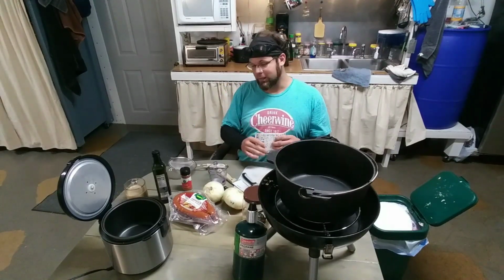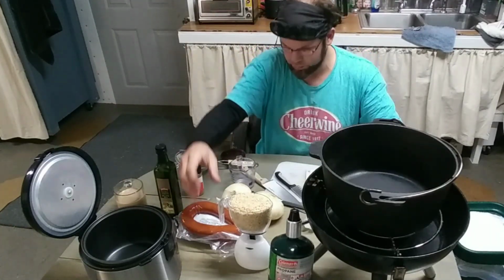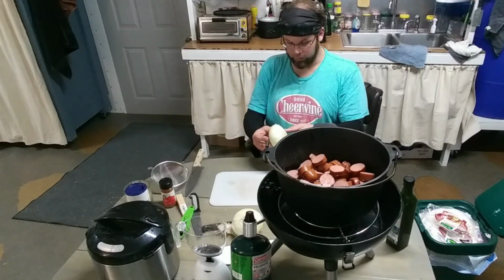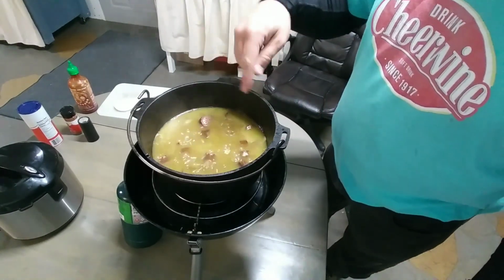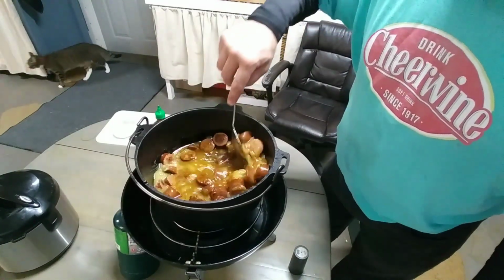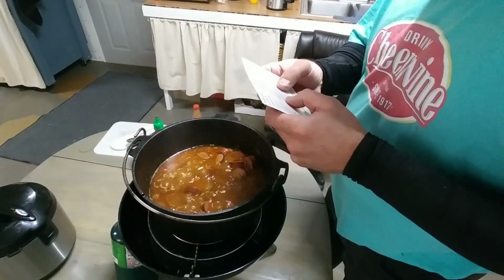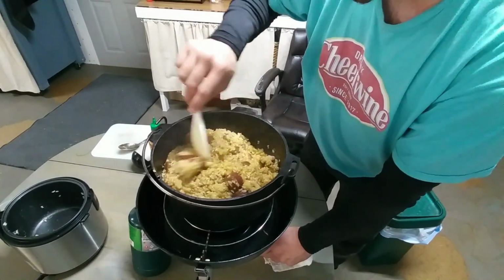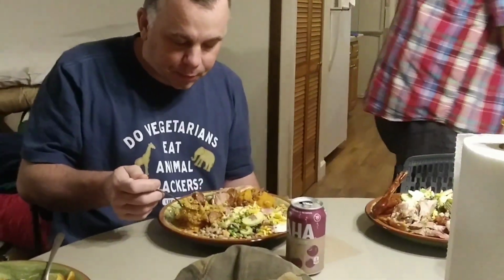Ashtoons Vlog#495 (Cooking Cajun Rice for New Year's Eve Dinner w/ Visiting Family - 2020 - how to)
Ashtoons Caricatures
Travelling Caricaturist

Cooking Cajun Rice for New Year's Eve Dinner w/ Visiting Family - 2020 - how to